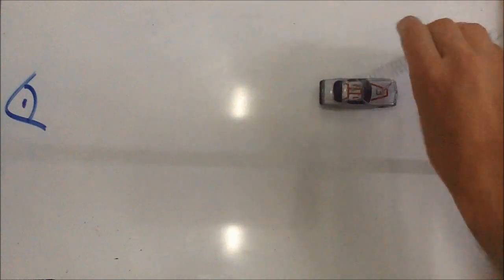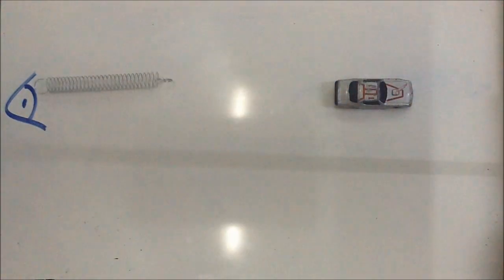RedShift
Explanation of what red shift is.